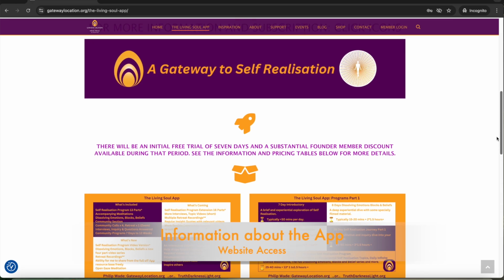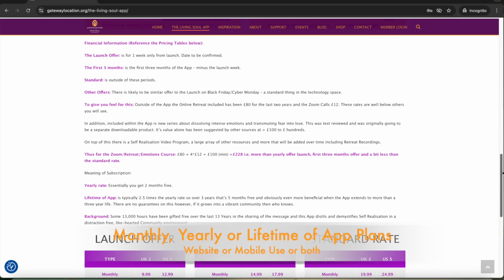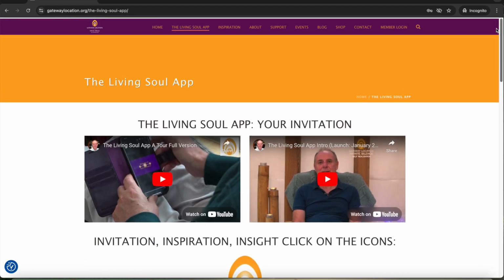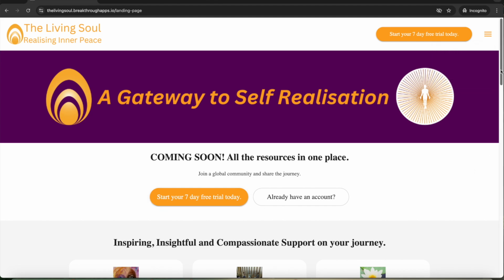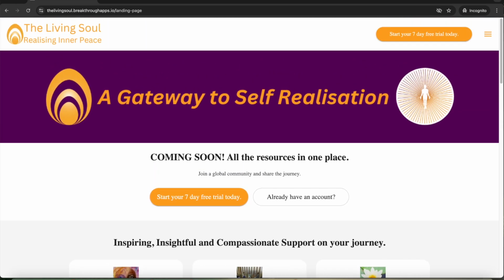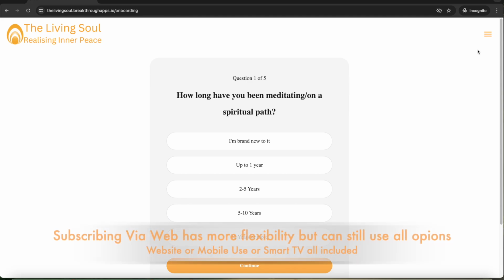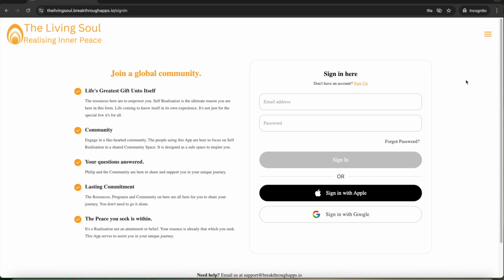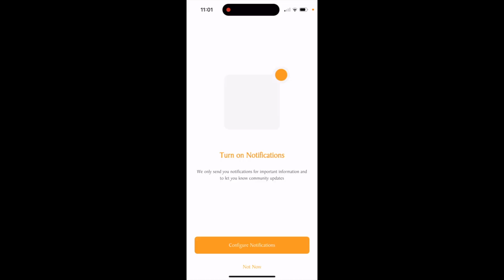The Living Soul App Access Mobile/Web Options Launch: 10 January 2025 (See Description)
The Living Soul App Access Web & Mobile Options

An App focused on Self Realisation in a distraction-free, empowering and community of like-hearted souls space.

Self Realisation Video Programs, Meditations, Community Space, Community Zoom Calls & Retreat and much more included.

For the launch period substantial discounts are available from the subsequent rates and the most flexible and effective way to Subscribe is via the Web PayWall - see the special link for that below under: Best Subscription Option.

If loaded on an iPhone or Android device it'll go to the respective App Store, and The Web Paywall as a backup link if opened on a computer.

The Living Soul App (Self Realisation)

Look forward to seeing you there in the growing Self Realisation Community.

FOLLOW PHILIP AT:

You can now find all of Philip's key links in one place here:

This recording took place at the Universal Studio, near the beautiful Cathedral City of Ripon North Yorkshire, UK. The Universal Studio is a purpose built facility at the home of Philip and his Wife Sue. It includes:

The Universal Studio itself
Zen Garden with water feature
The Glad Stones Meditation Circle and Fire Pit
The Spiral Meditation Garden
Summerhouse
Woodland Garden
Woodland Meditation Space
Wild Flower Mounds, Front Lawn and Gardens

Self Realisation is the ultimate resolution of the question: Who am I?

The ultimate truth of who you really are. It has absolutely nothing to do with who you think and believe you are. Indeed it is beyond and before thinking and experience as we typically know it.

Both around 30 mins.

Blessings in Infinite Silence, Philip